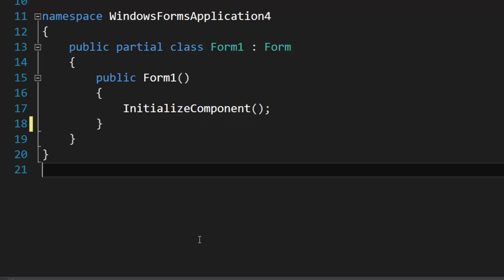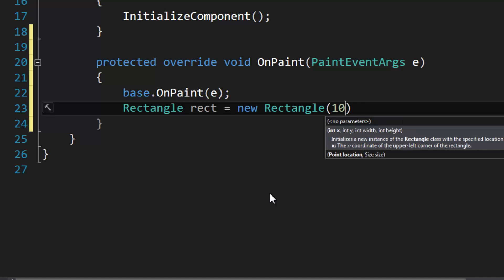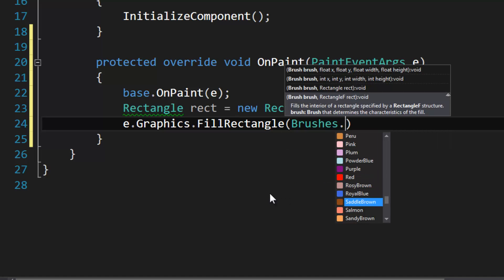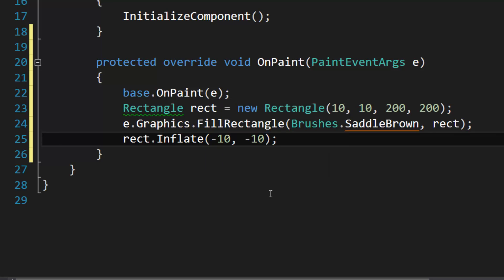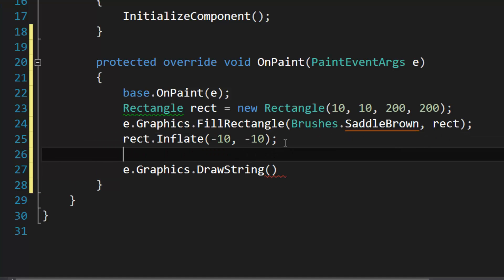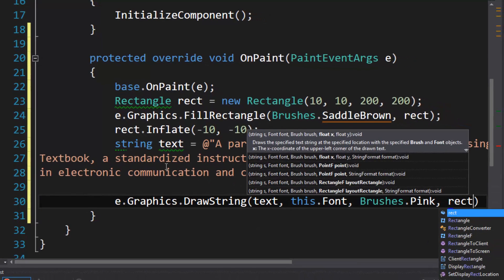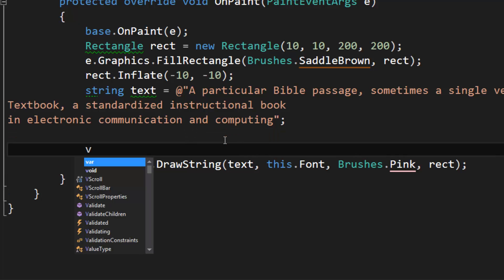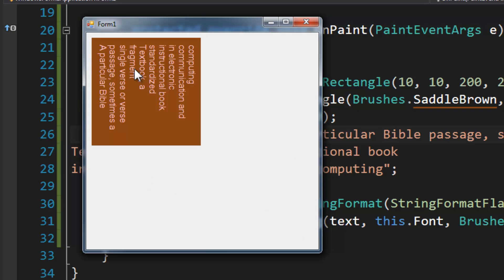C# - Draw string wrapped in WinForms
How to draw a string in windows forms word wrapped within a rectangle. (The newlines in the verbatim string are visible in the drawn text).